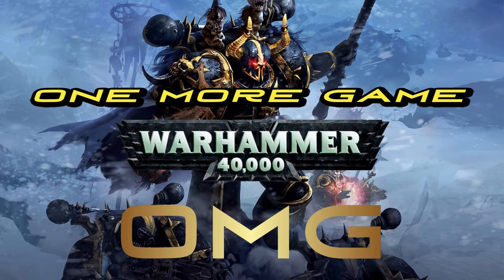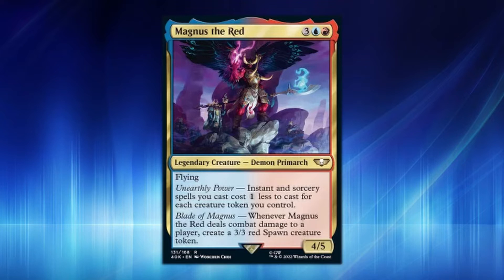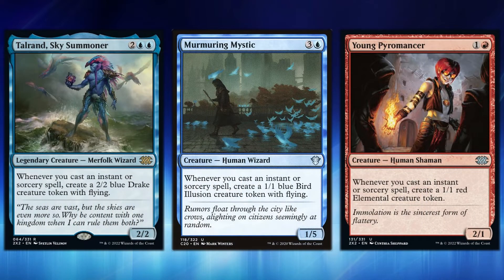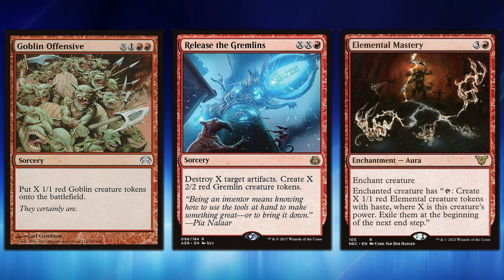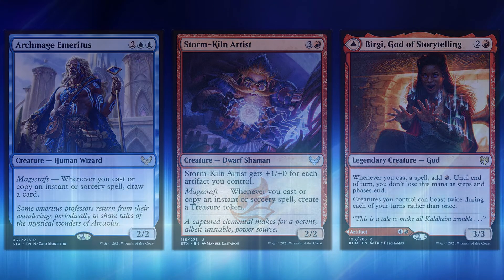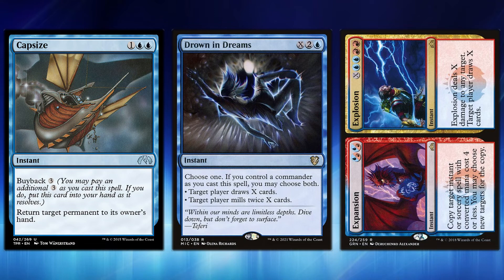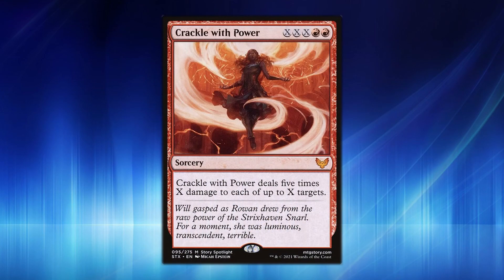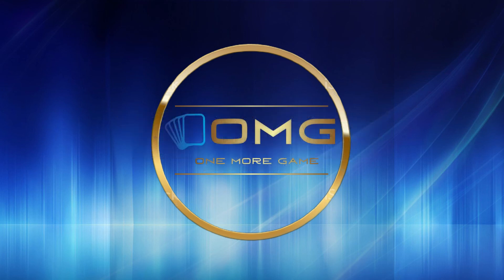Insane Token Triumph :: Magnus the Red Quick Take :: One More Game MTG